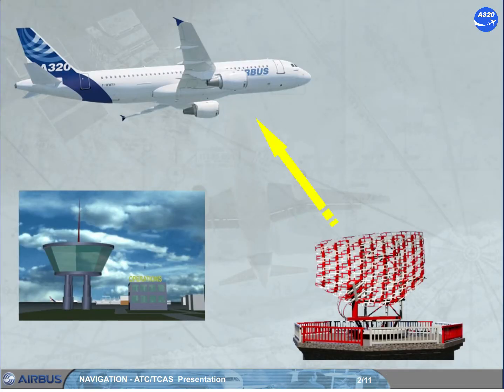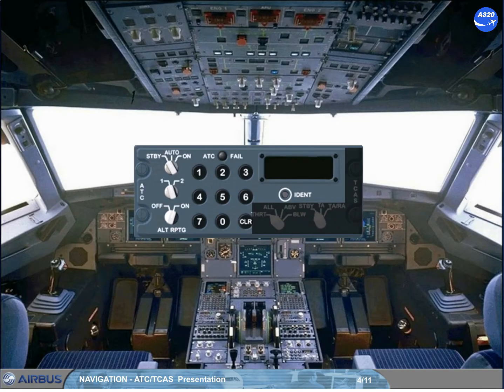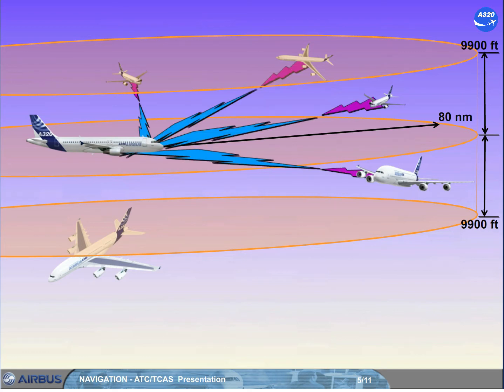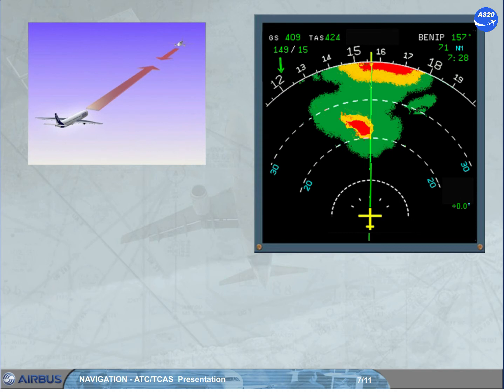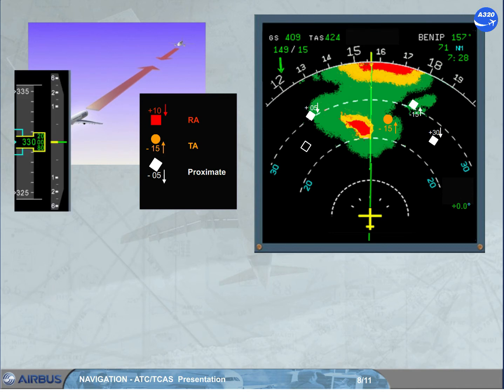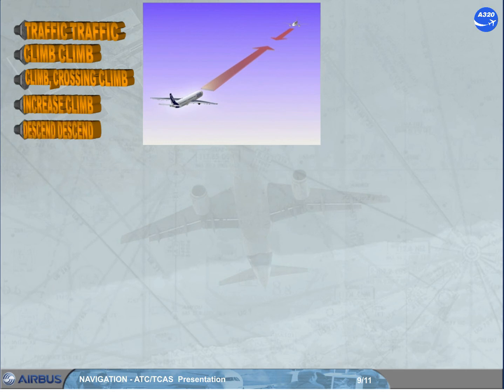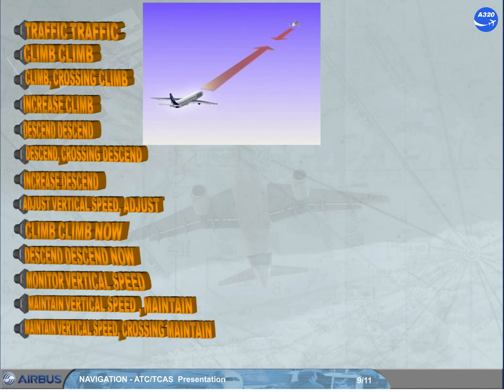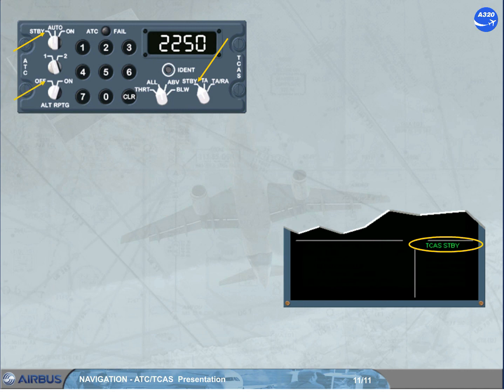Airbus A320 CBT # 87 NAVIGATION ATC/TCAS PRESENTATION